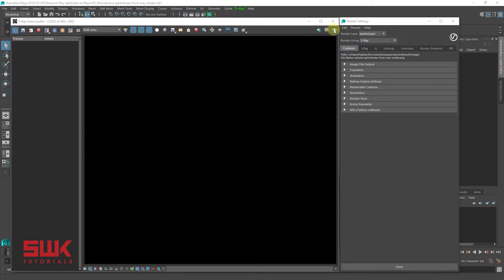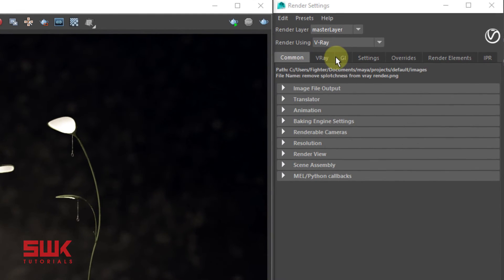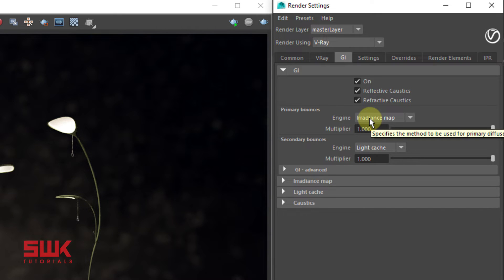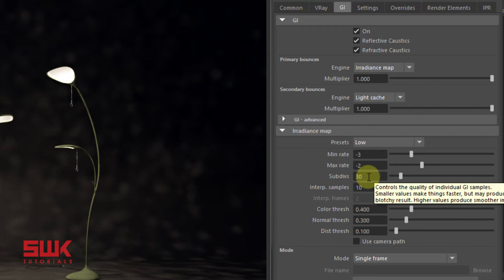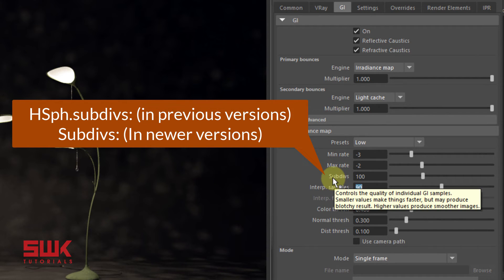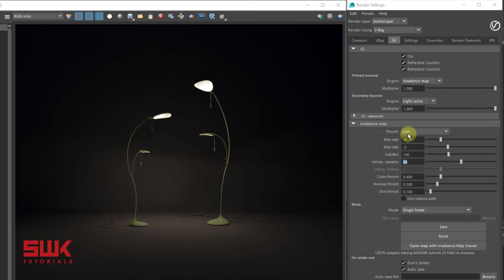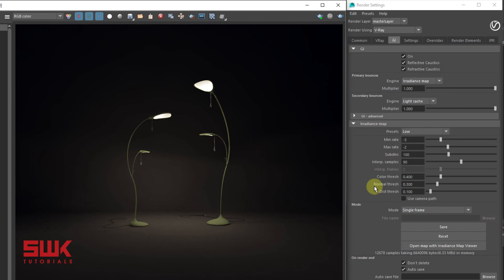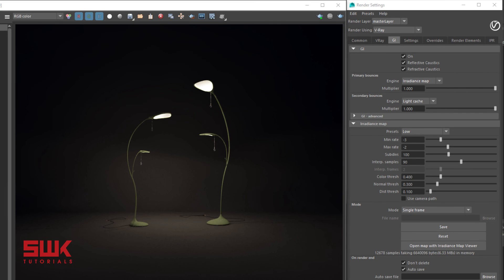Maya + Vray | How to remove splotches blotches in V-Ray renders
In this video, you will learn how to fix annoying blotches / splotches that appears in vray render. Sometimes these splotches / blotches appear if you're using irradiance map as your primary engine.